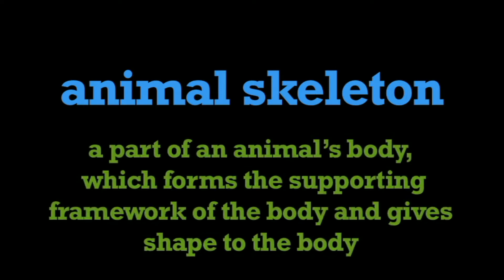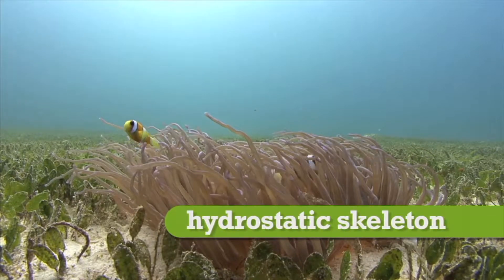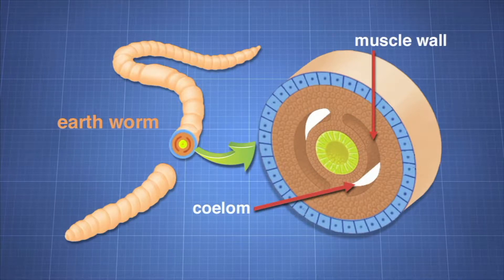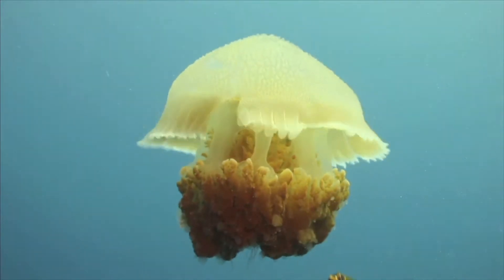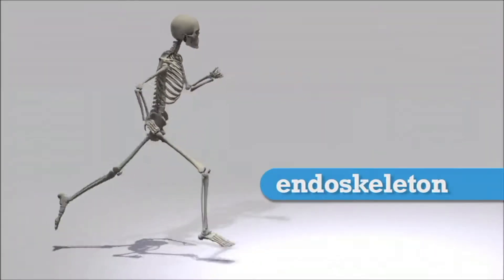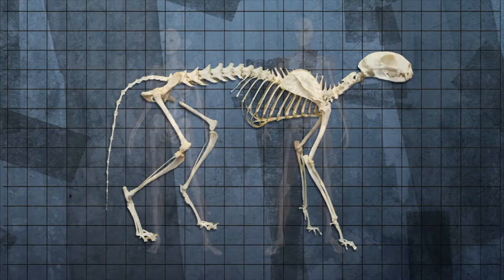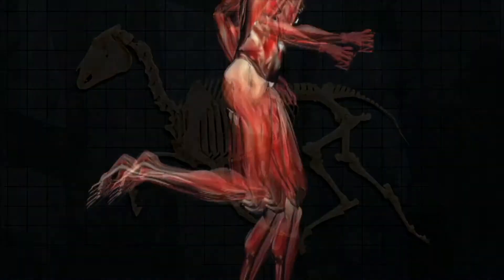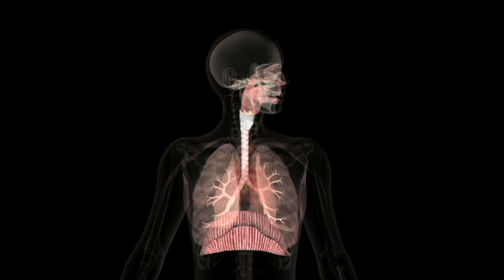Introduction to Animal Skeletons - More Science on the Learning Videos Channel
The skeleton is the body part that forms the supporting structure of an organism. It can also be seen as the bony frame work of the body which provides support, shape and protection to the soft tissues and delicate organs in animals. There are several different skeletal types: the exoskeleton, which is the stable outer shell of an organism, the endoskeleton, which forms the support structure inside the body, the hydroskeleton, a flexible skeleton supported by fluid pressure, and the cytoskeleton present in the cytoplasm of all cells, including bacteria, and archaea. The term comes from Greek σκελετός (skeletós), meaning 'dried up'.